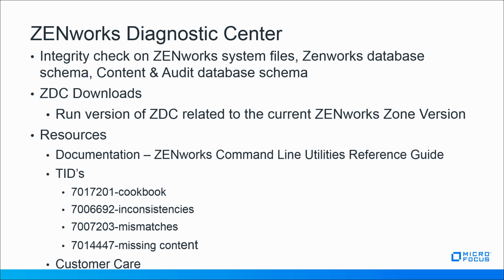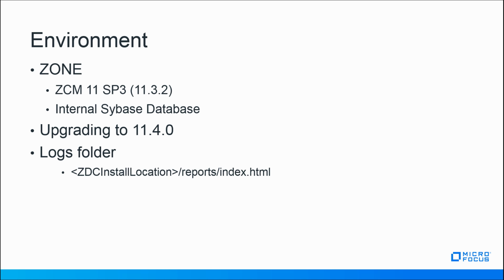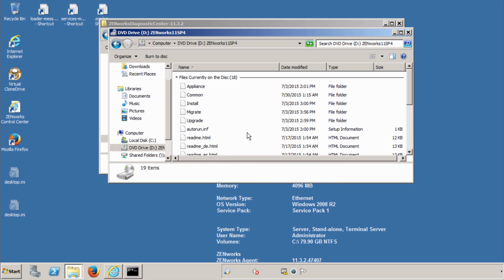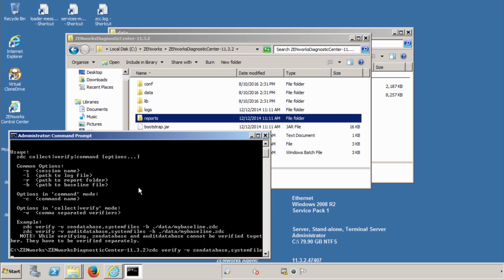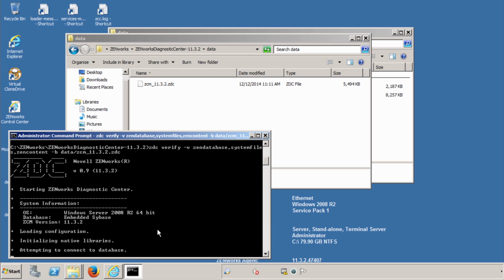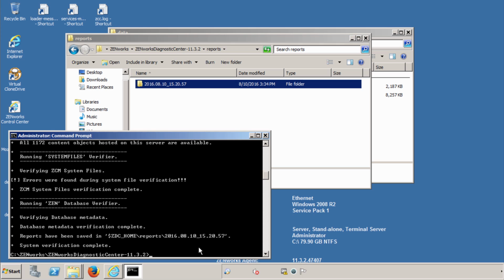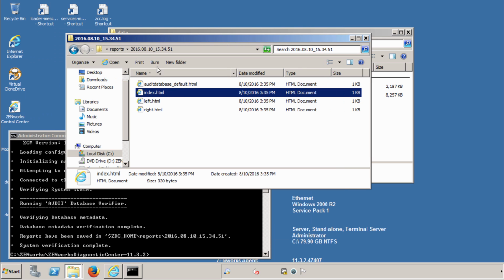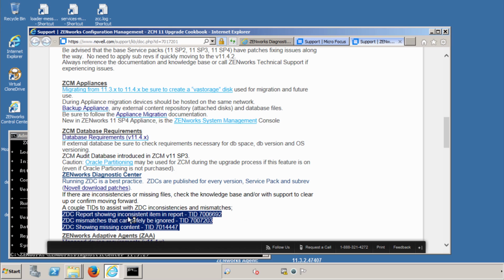Micro Focus ZENworks Highlights – ZENworks Diagnostic Center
This Micro Focus video will highlight the ZENworks Diagnostic Center (ZDC) created to check integrity on the ZENworks Zone system files, database schema, content (and audit database schema introduced in ZCM 11 SP3). Use ZDC to verify the integrity of the Zone which should be run and the results analyzed before upgrading to the next version. Results are shown and TIDs discussed for analyzing inconsistencies, mismatches or extra/missing content reported by the ZDC. If uncertain be sure to call Customer Care.